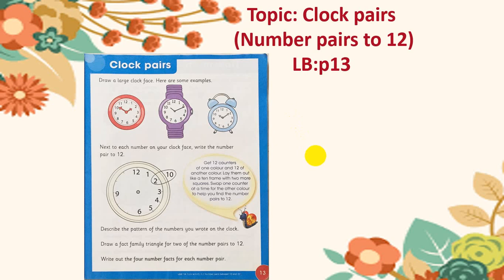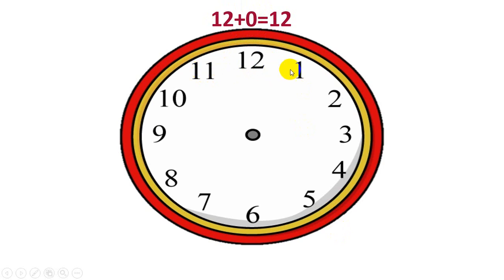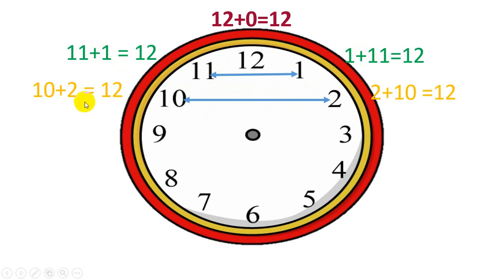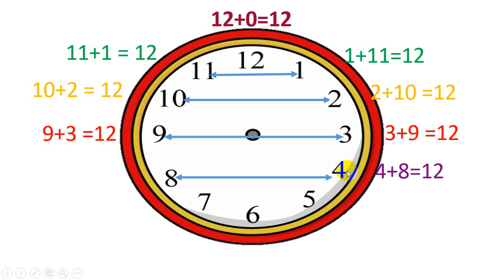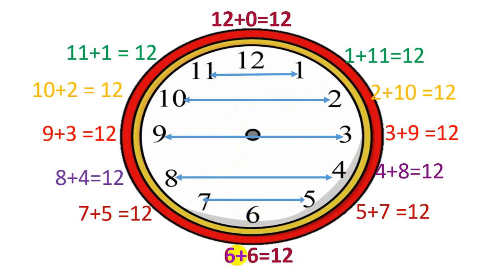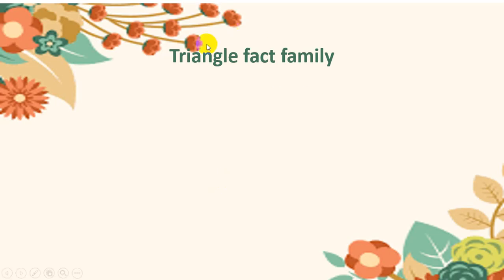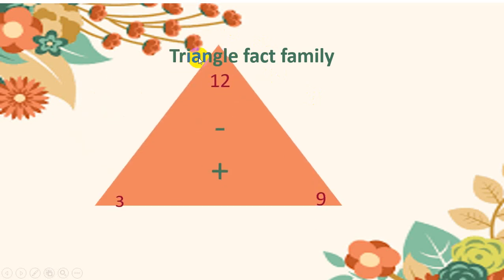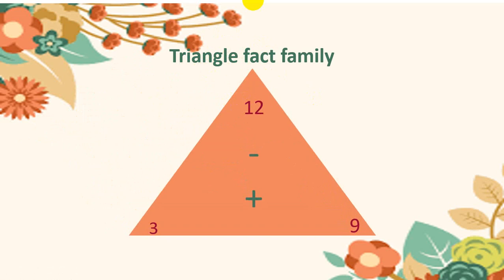Grade 2: number pair to 12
in this video, we will learn how to make number pairs to 12 with the help of a clock.